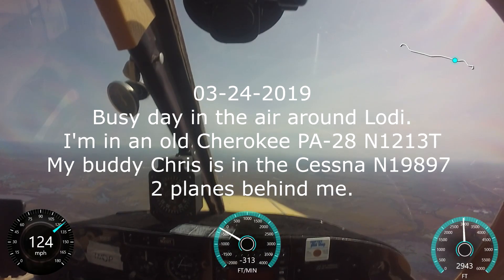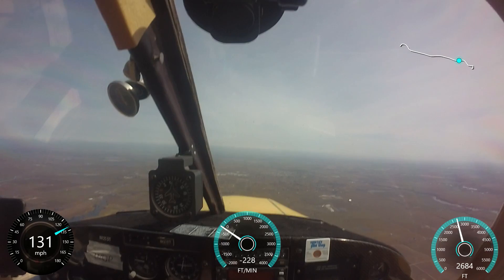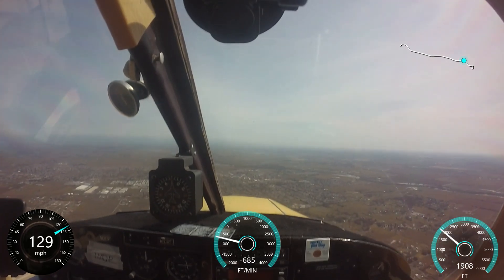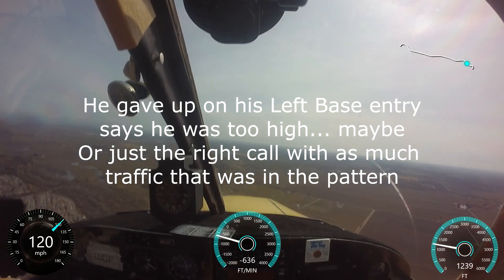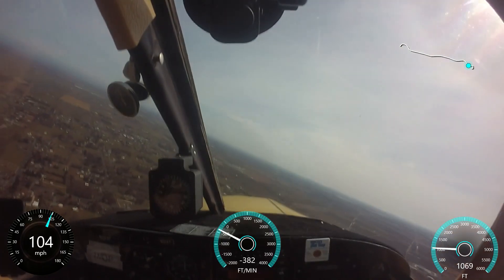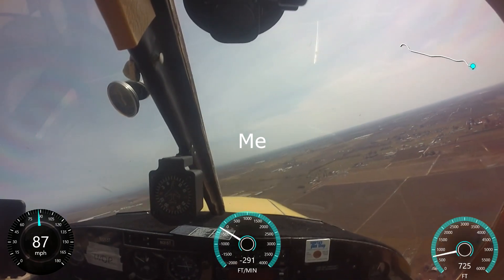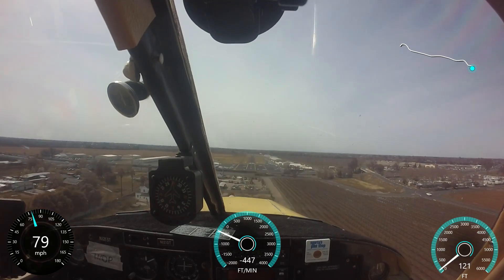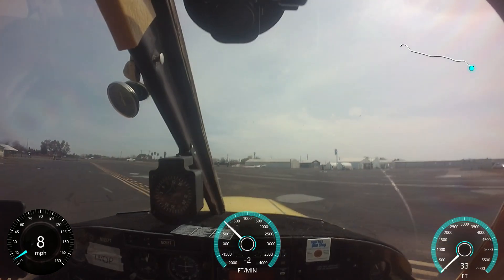Busy traffic at Lodi 1O3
Flying back to Lodi from Nut Tree.